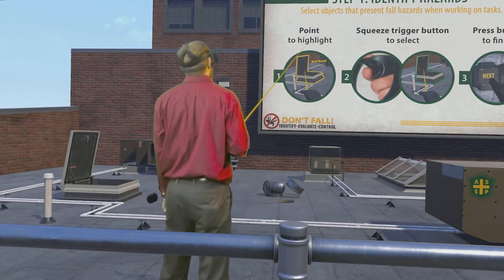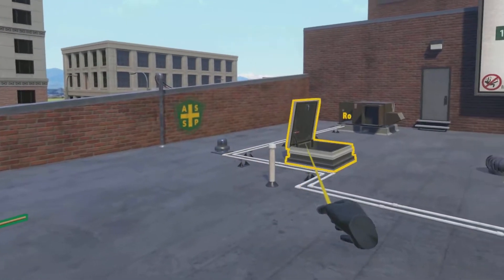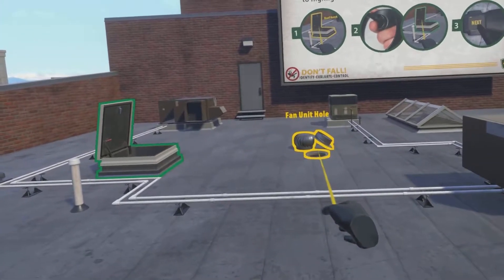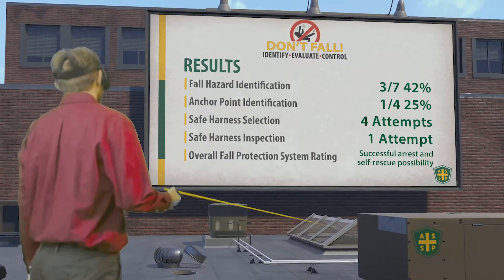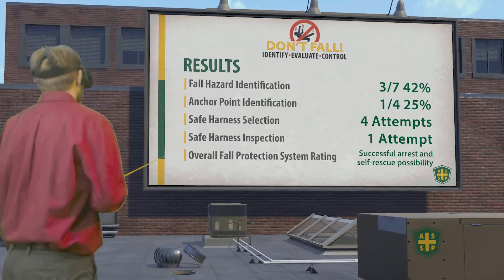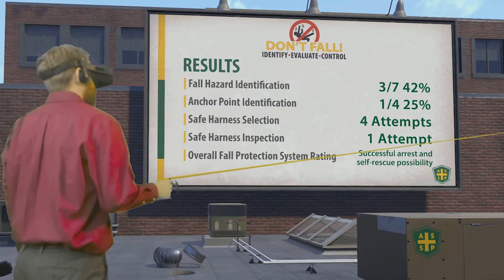Virtual Training Goeth Before a Fall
New App Walks Users Through Safety Hazards. Credit: Arch Virtual